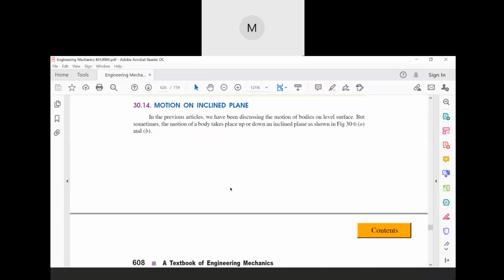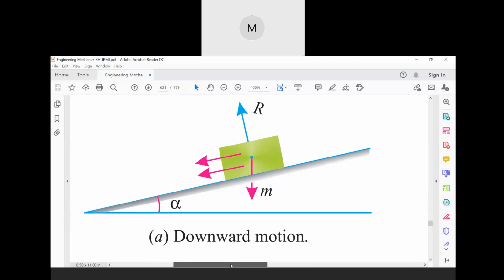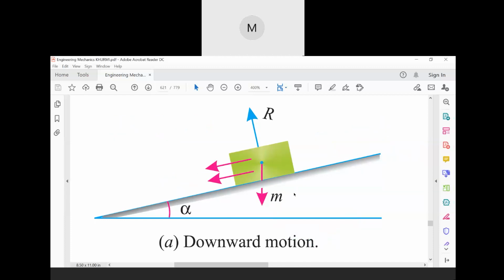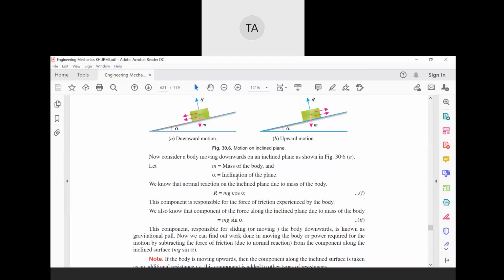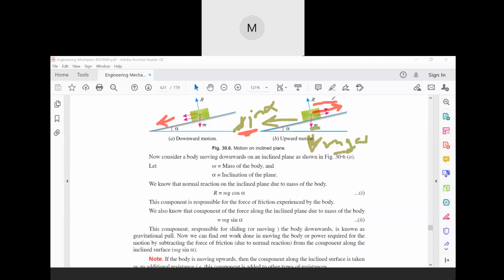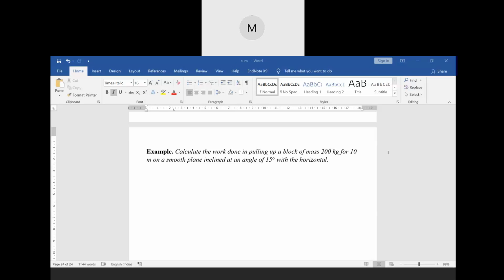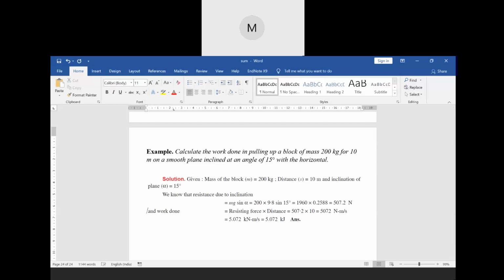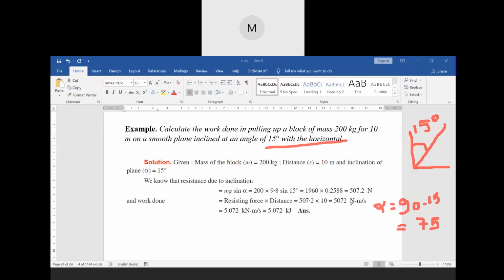Engineering Mechanics 3rd sem work power energy 2